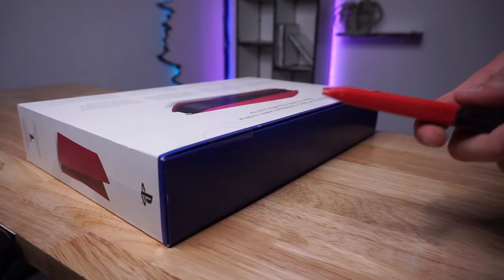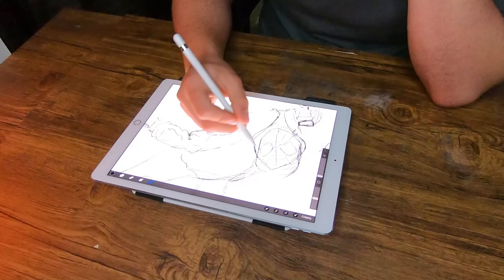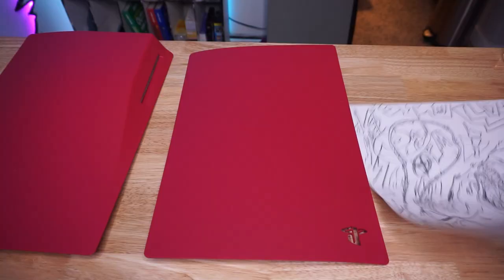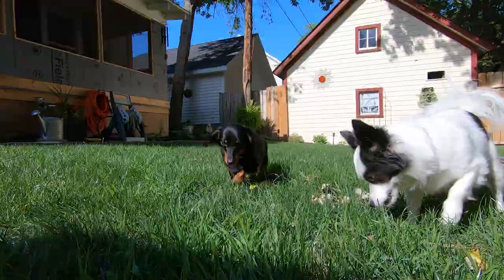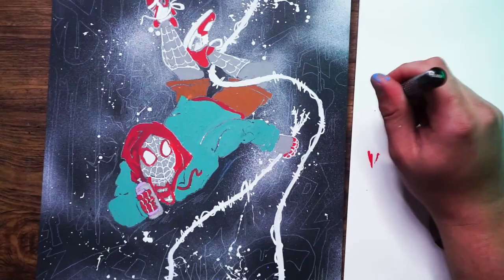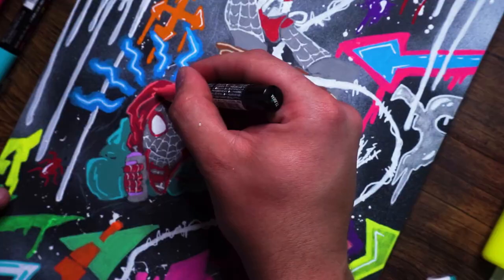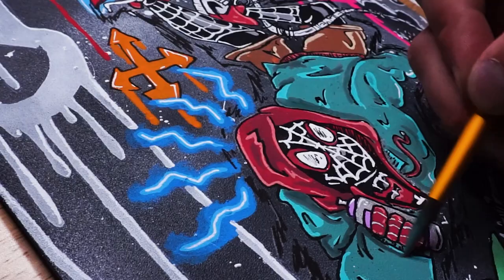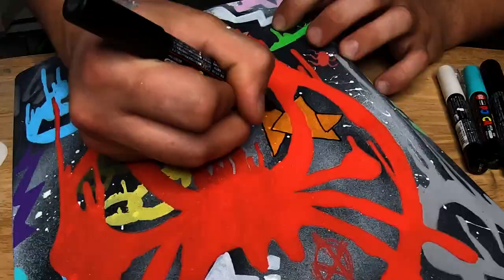Unleashing Your Inner Spider-man: Epic Custom Ps5 Build!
Join us on a creative adventure as we craft a one-of-a-kind Spider-Man-themed PlayStation 5 for a special birthday surprise! This video showcases the entire process of transforming a standard PS5 into a custom Spider-Man masterpiece.

Perfect for gamers and Spider-Man fans, this project combines the thrill of gaming with the excitement of DIY. Watch as we take you through each step of this artistic endeavor, creating a unique and personalized gaming console that will impress any Spider-Man enthusiast.

So, I made a custom PlayStation 5 for my friend's birthday! To make it even better, it is Spider-Man themed!!

This video is about Creating A Spider-Man-themed Custom PS5: A Unique Gift Idea. But It also covers the following topics:

Custom Spider-Man PS5
DIY PS5 Modding
PlayStation 5 Customization

Video Title: Creating A Spider-Man Themed Custom PS5: A Unique Gift Idea | Gustafson Designs

🔔Join Gustafson Designs for a creative adventure in art and tinkering!

✅  About Gustafson Designs.

I am here to bring fun to art! I like the blend of my love of art and tinkering in electronics and woodworking. If you enjoy fun ways to look at art, then you are at the right place! I create art on my channel and don't focus on just one art medium.

I occasionally make things from drawings, sculptures, electronic/sculpture combos, and animation. Making art as fun as possible by making things other people could.